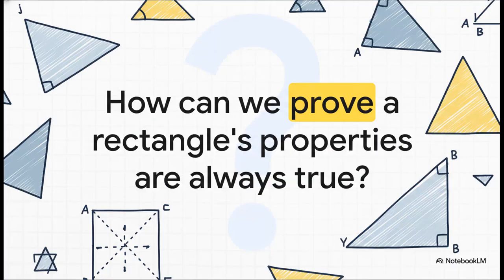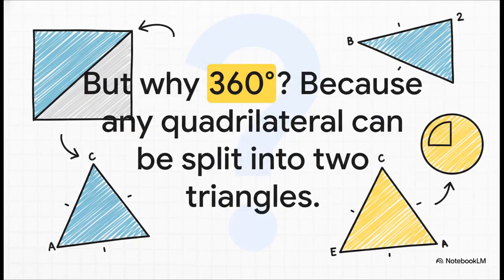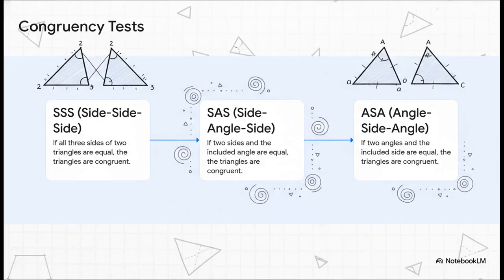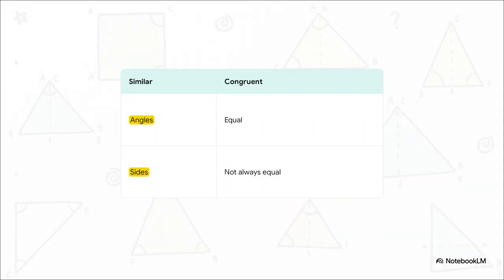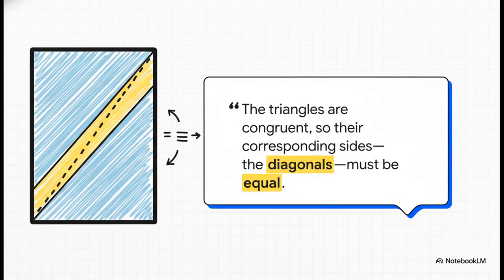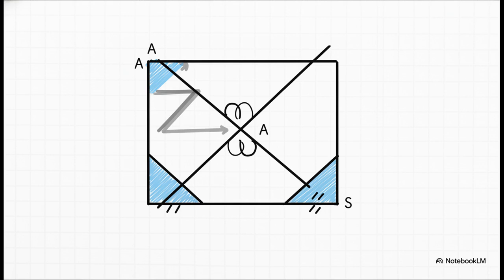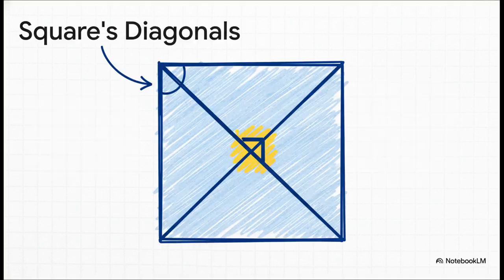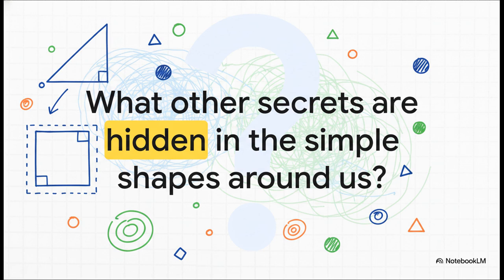The Hidden Logic of Shapes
The best video for shapes in English